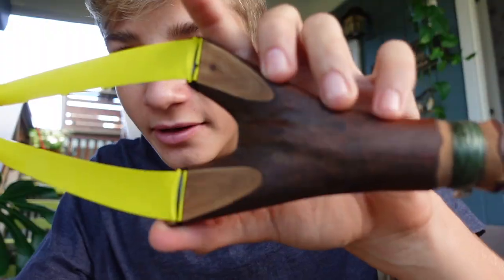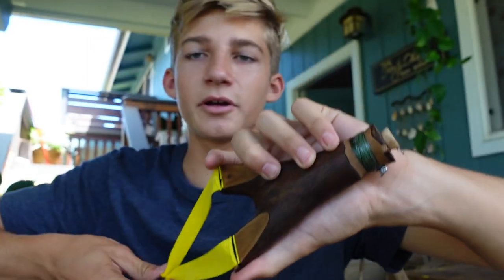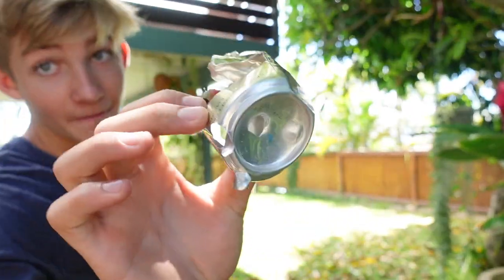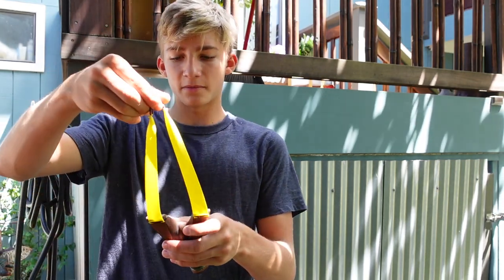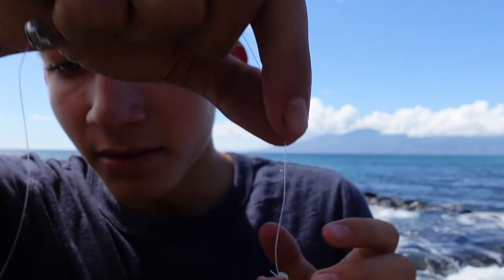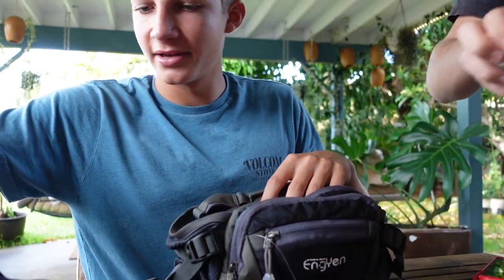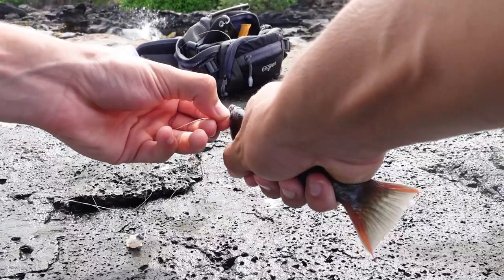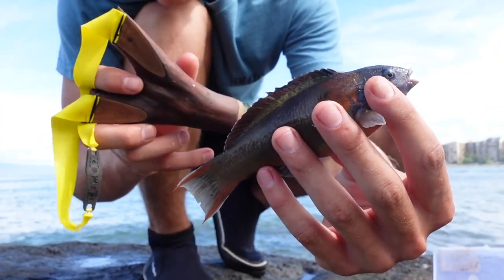Making a Natural Fork Slingshot / Hand-line | Shooting - Fishing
In this video I made a Slingshot with a hand-line on it, it shoots well and catches fish.